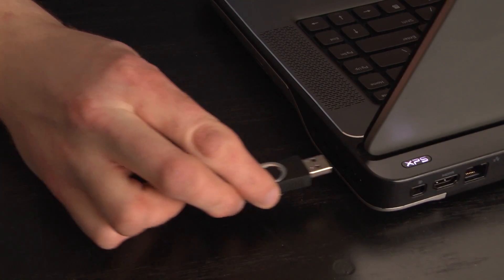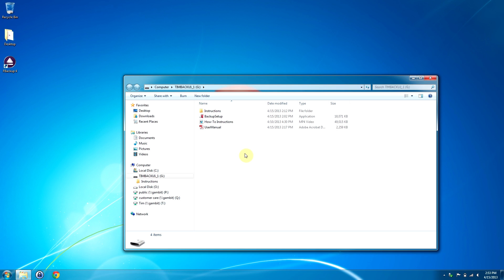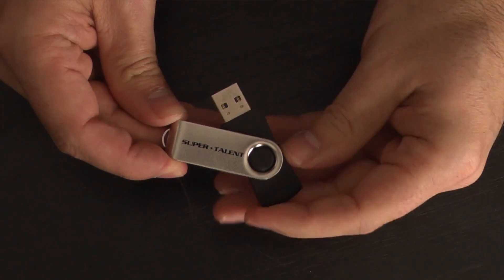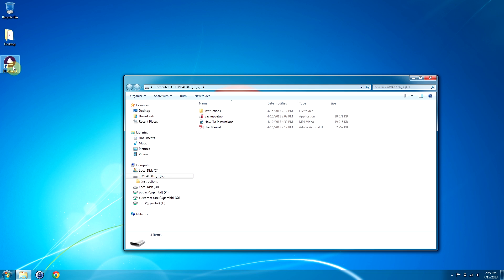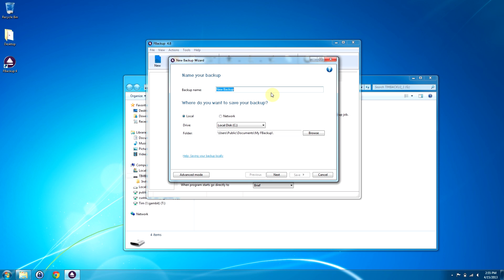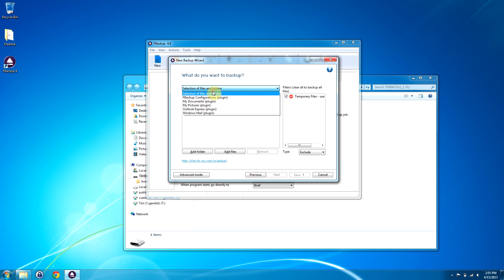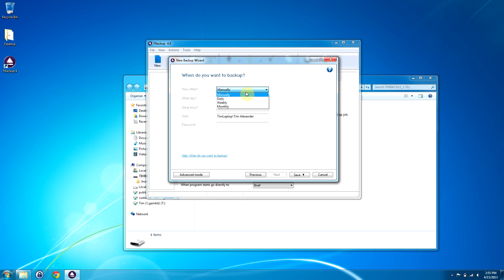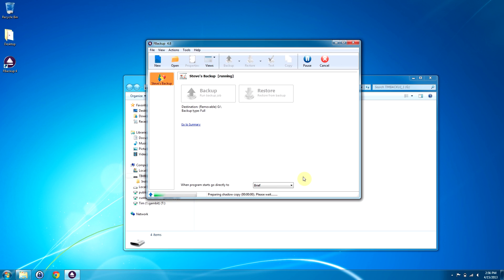WorldStart's Ultimate Flash Drive Backup Review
Watch Steve's amazing offer. Free backup software, video instructions & documentation per-loaded on a Super Talent flash drive you purchase from WorldStart. Simple easy to use software that will backup your critical files and data.